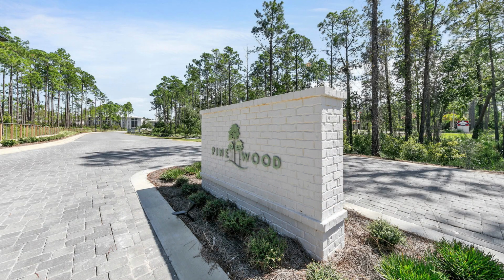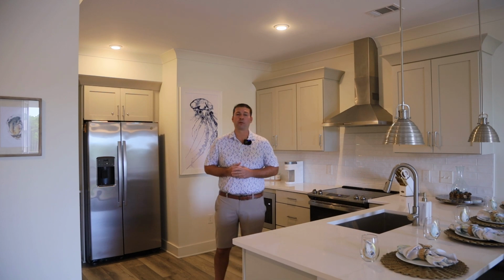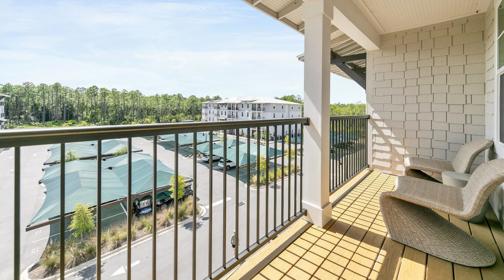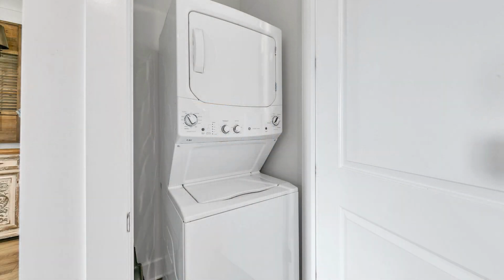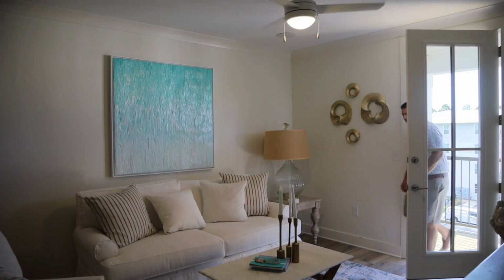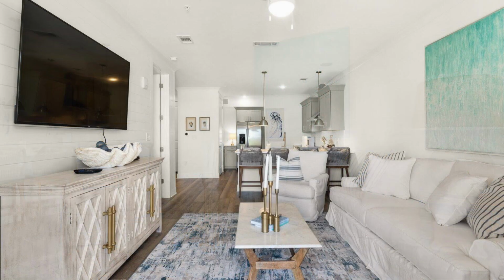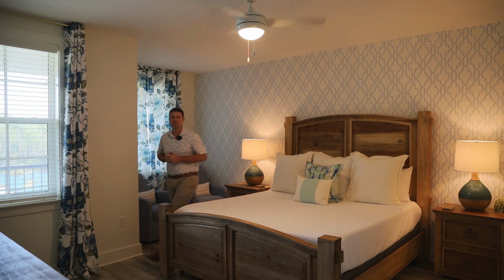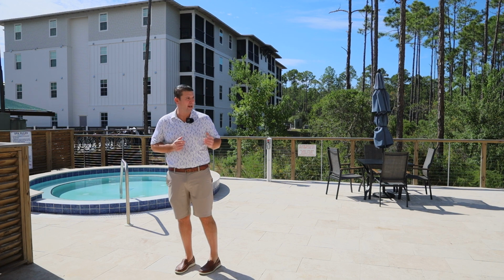Unbranded for MLS Pinewood 30a